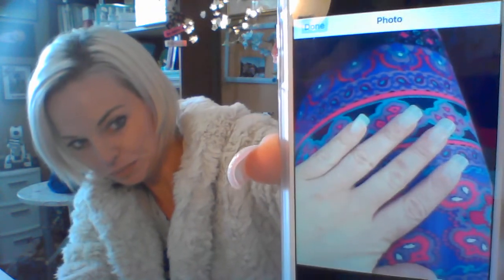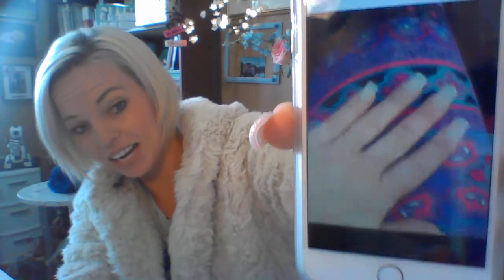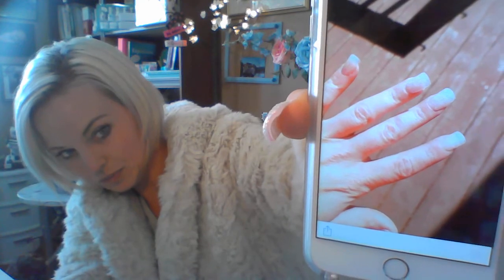Nail Reveal, with Kiara Sky